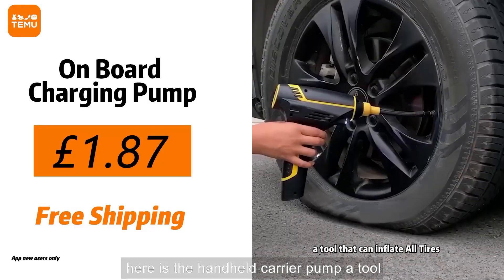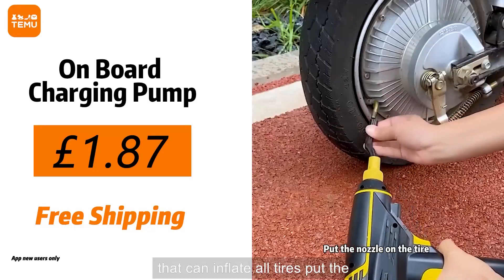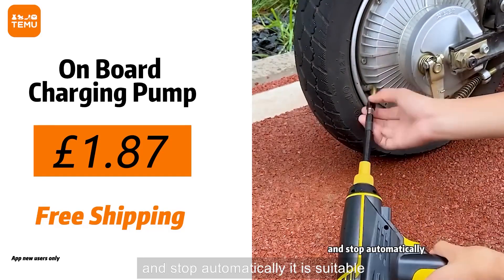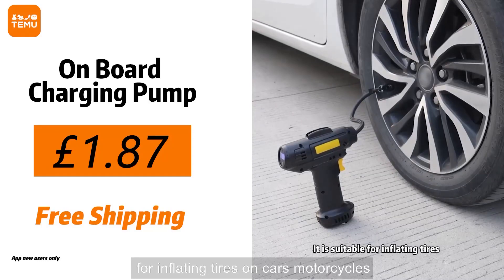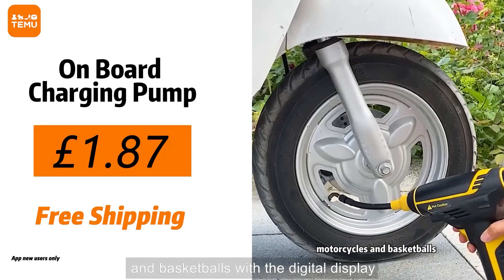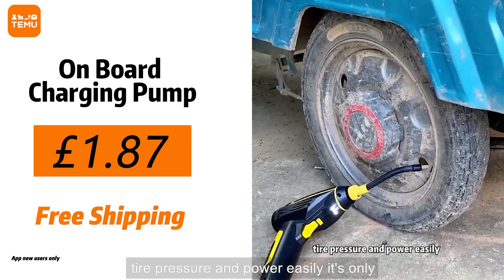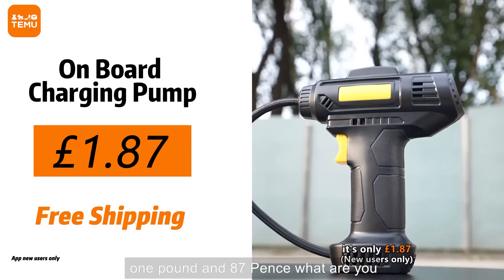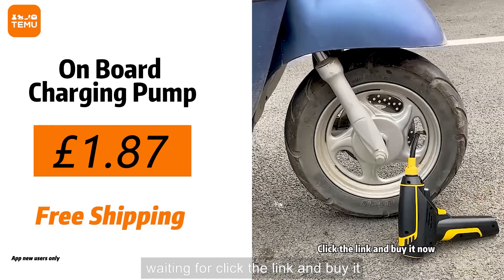Shop at Temu